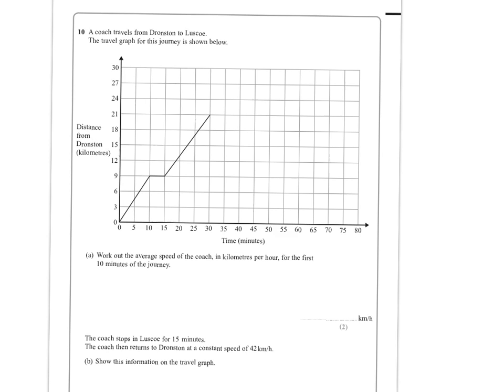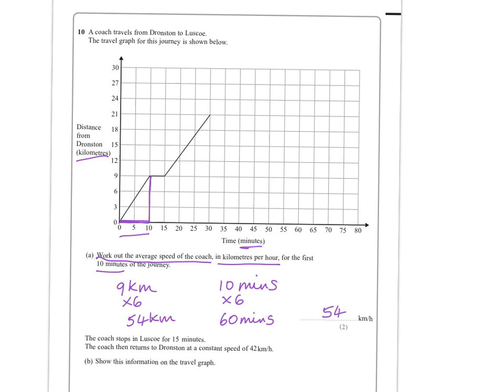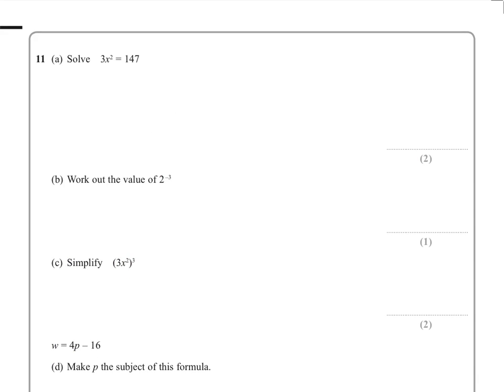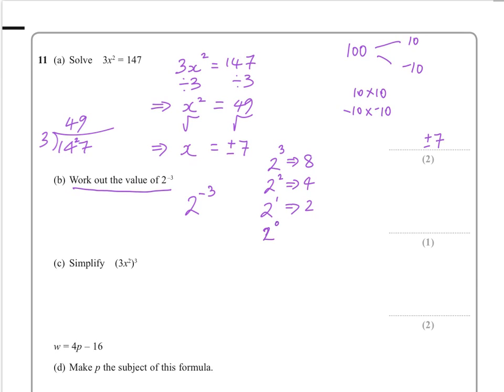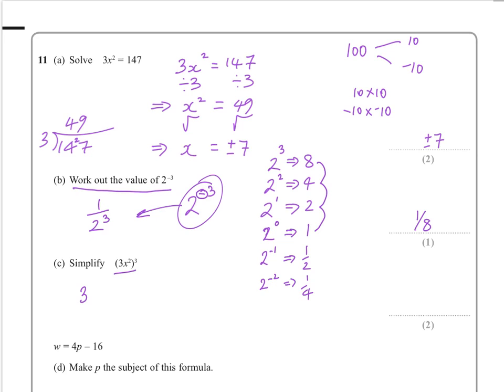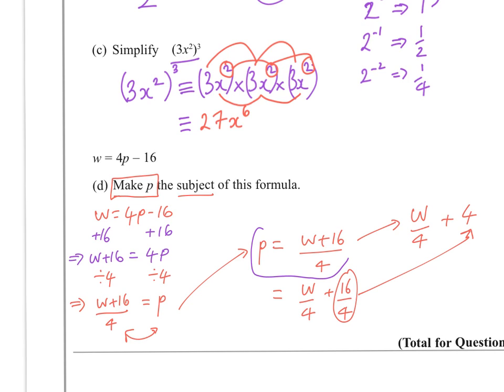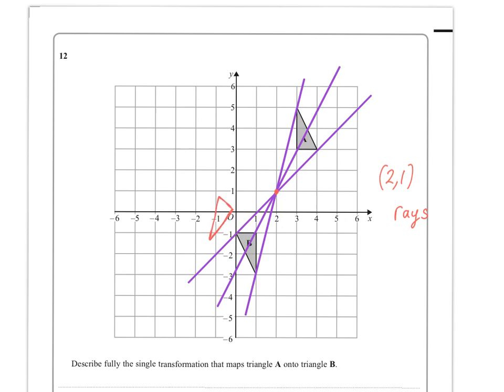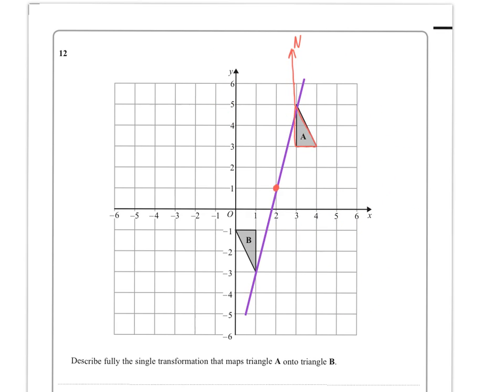GCSE Maths Edexcel November 2015 Calculator (Q:10,11 and 12)